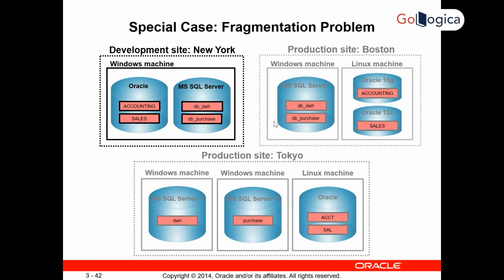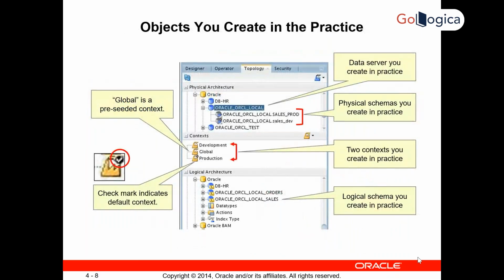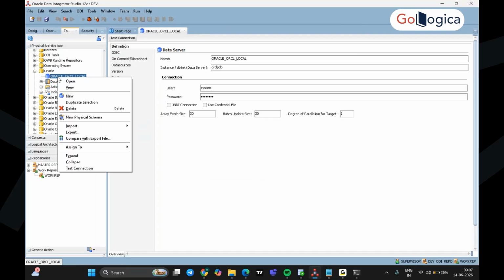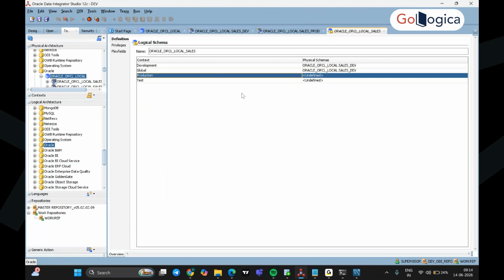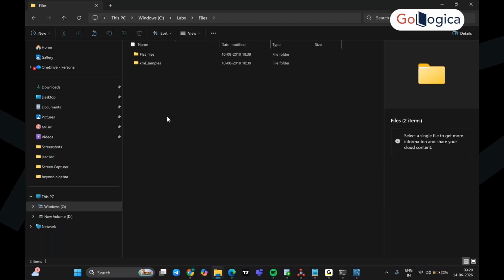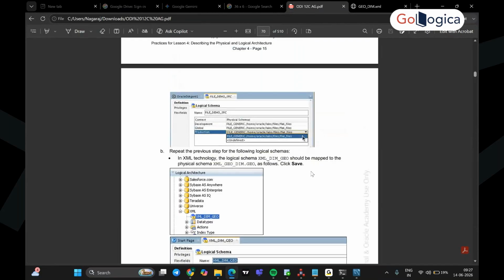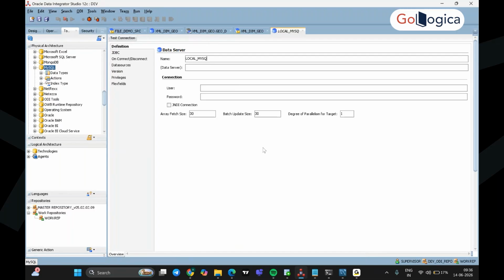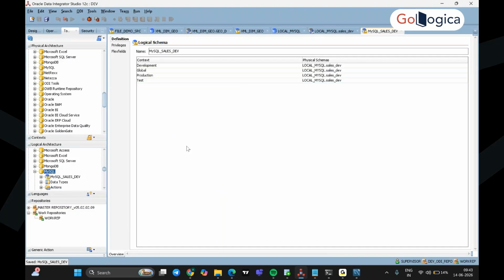Oracle ODI Tutorial for Beginners | Complete Introduction & Overview Part 2 | ETL Guide | GoLogica 🚀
🚀 Want to learn Oracle ODI and become a Data Integration or ETL expert?

In this Part 2 tutorial, you'll get a complete introduction and overview of Oracle Data Integrator (ODI), one of the most powerful ETL/ELT tools used by leading enterprises worldwide.

Oracle ODI is widely used for Data Warehousing, Data Migration, Business Intelligence, and Enterprise Data Integration projects. If you're looking to build a career in Data Engineering, ETL Development, or Analytics, this video is for you!

📌 In This Video:
✅ Introduction to Oracle Data Integrator (ODI)
✅ Oracle ODI Architecture Explained
✅ Repositories, Agents & Knowledge Modules
✅ ETL vs ELT – Key Differences
✅ Real-World Oracle ODI Use Cases
✅ Career Opportunities in Oracle ODI
✅ Skills Required to Become an ODI Developer

✔ Beginners
✔ ETL Developers
✔ Data Engineers
✔ Database Administrators
✔ Business Intelligence Professionals
✔ Oracle Professionals

💼 Why Learn Oracle ODI?
Oracle ODI is one of the most in-demand Data Integration tools used by global organizations to transform and manage large volumes of business data efficiently.

Which Oracle ODI topic would you like us to cover next?